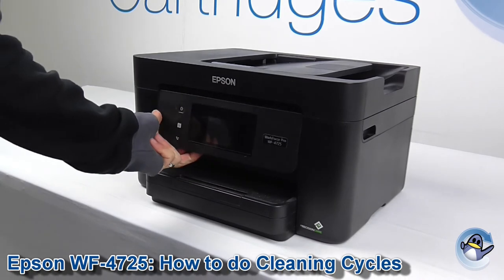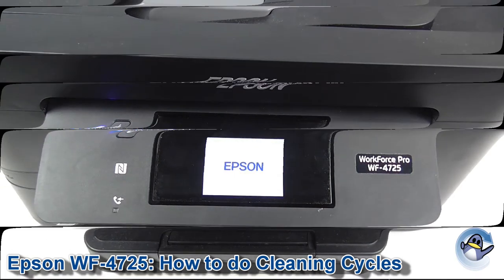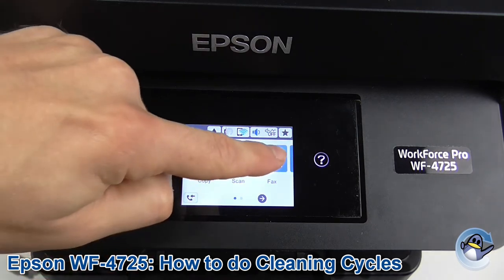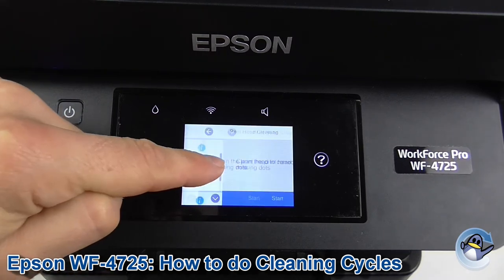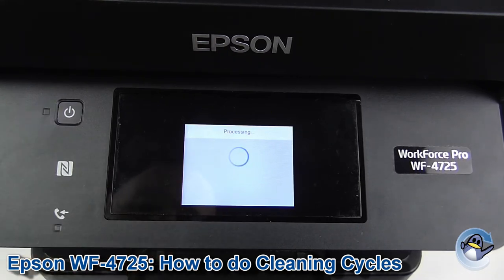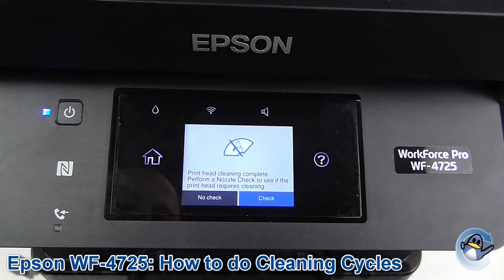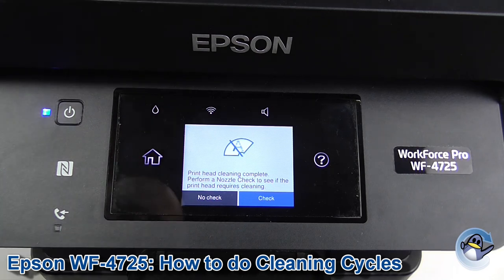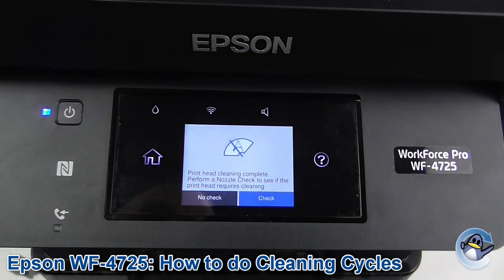Epson WorkForce Pro WF-4725DWF: How to do Cleaning Cycles and Improve Print Quality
In this short video Matt shows you how to clean the printhead of the  Epson WorkForce Pro WF-4725DWF inkjet printer. This is essential knowledge for resolving almost any print quality issue with your printer, from missing colours to striped prints, we recommend doing this first. Cleaning in this way does use up black, cyan, magenta and yellow within your 35/35XL ink cartridges, so we recommend using it sparingly with your Epson WorkForce Pro WF-4725DWF.

These cleans can be performed directly from your Epson WorkForce Pro WF-4725DWF, using its touchscreen and do not require an attached computer/laptop.

Although we have used the Epson WorkForce Pro WF-4725DWF in this video, the process is the same for other printers in the WF-4720 and WF-4730 Series of inkjet printers.